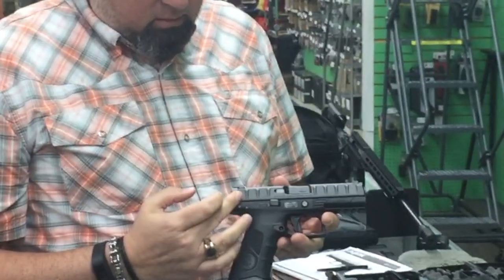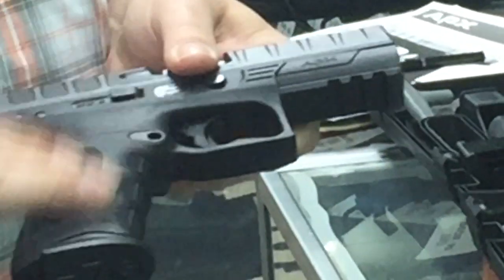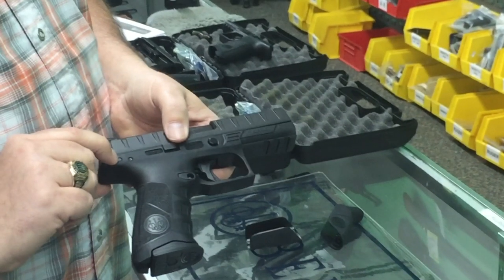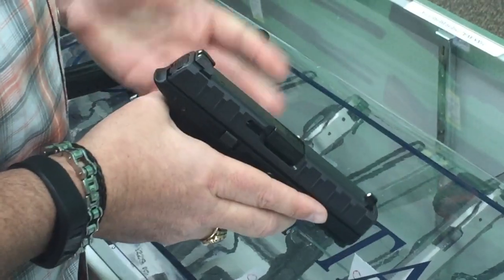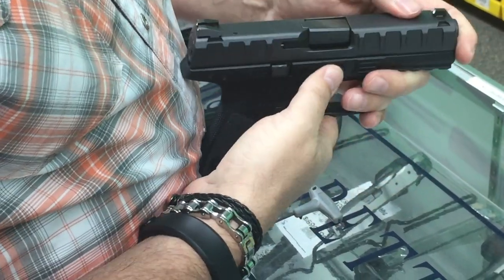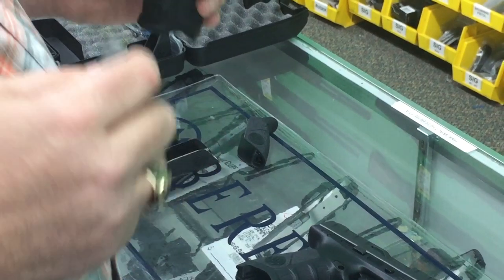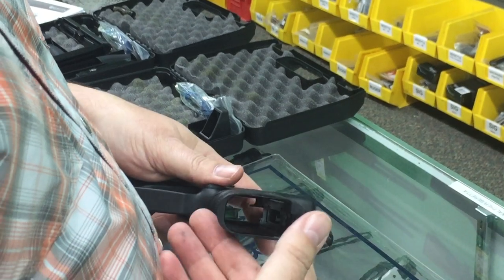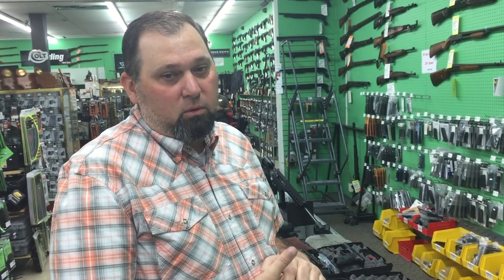Beretta APX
Beretta's Gabe Ballog shows off Beretta's new APX. Hyatt Guns has a display model APX in stock in our retail store and will have a full inventory available, both in 9mm and 40 S&W, on April 15th. Check out HyattGunStore.com for more info.